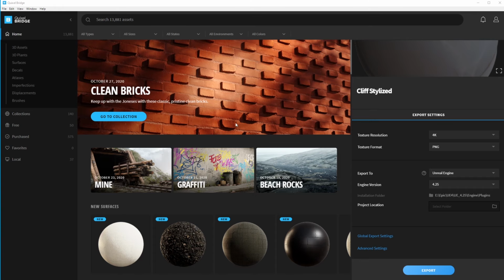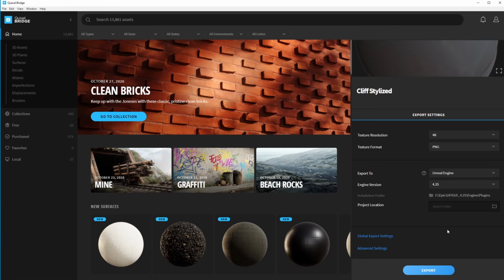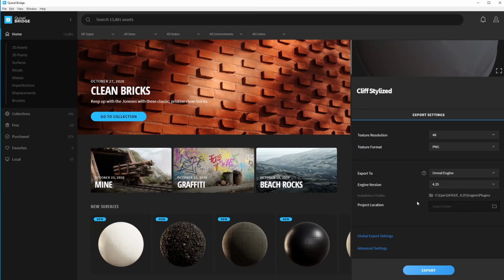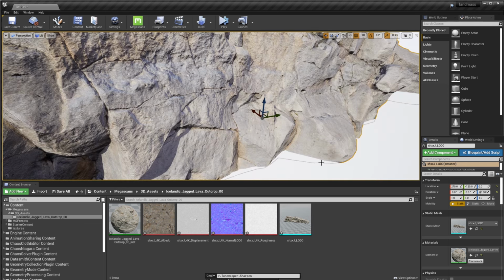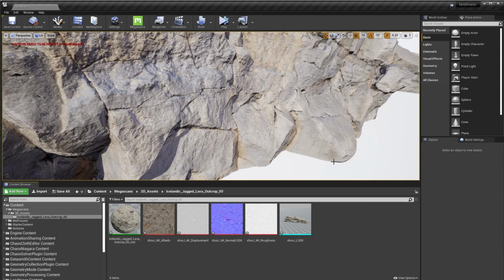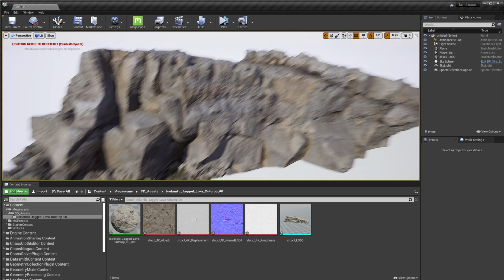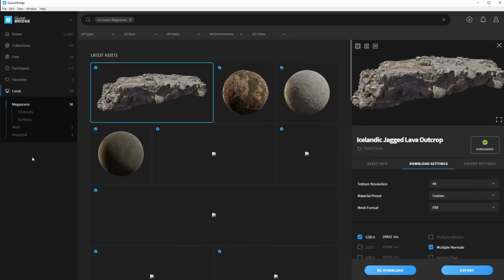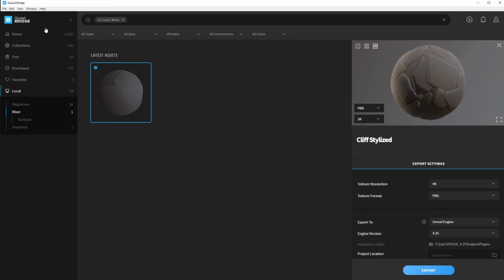Quixel Megascan Plugin Update Fixes for Unreal Engine 4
In this video I go over some of the fixes you can do if you had any issues after the new Quixel Megascan Plugin Update for UE4

Sharpen Command:
r.Tonemapper.Sharpen